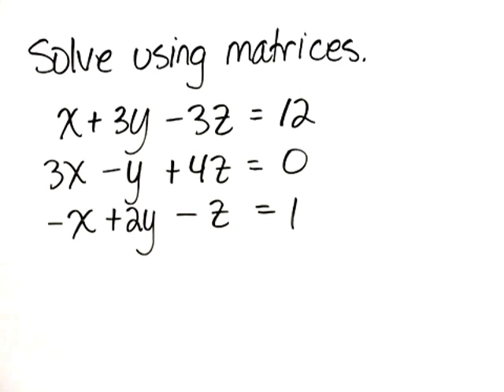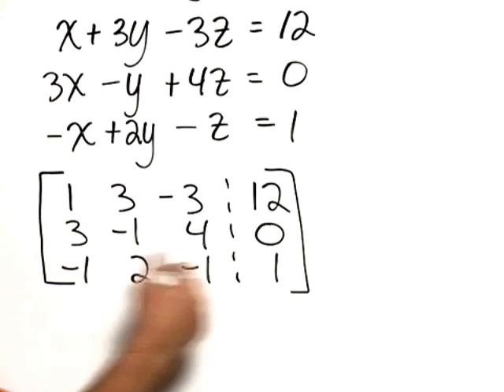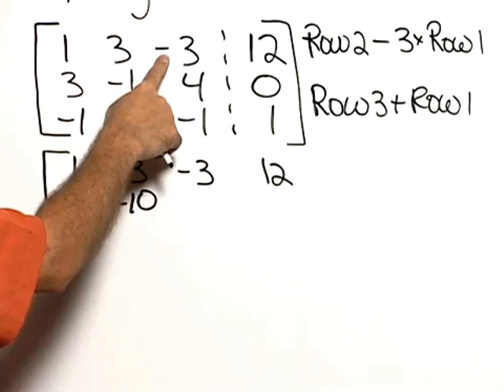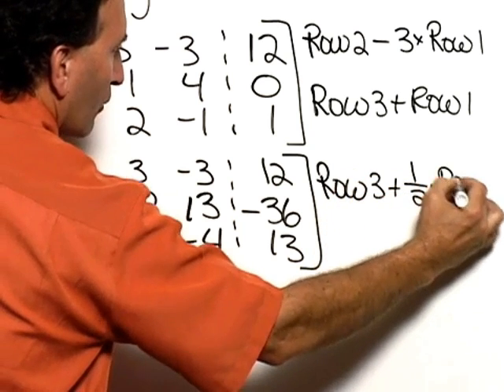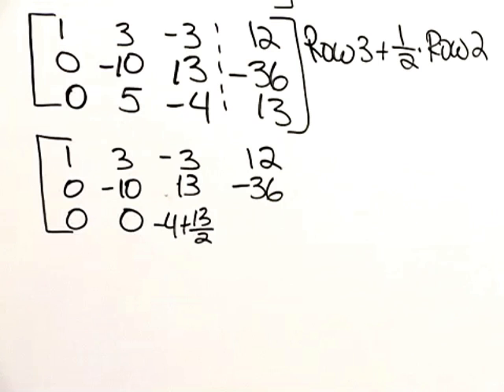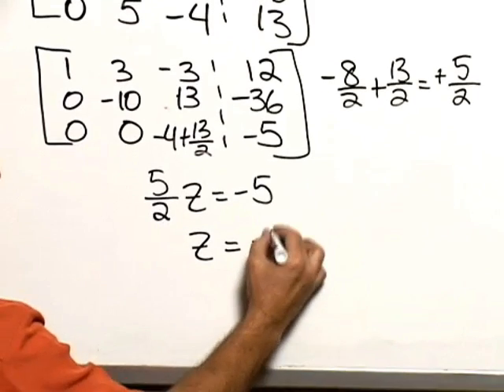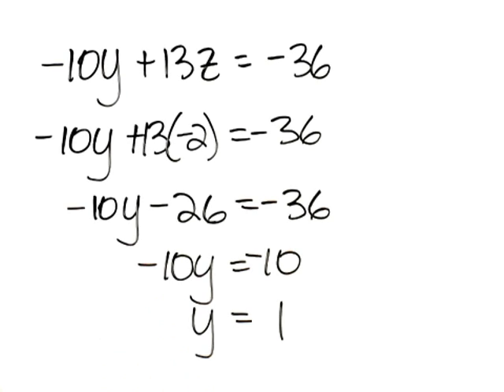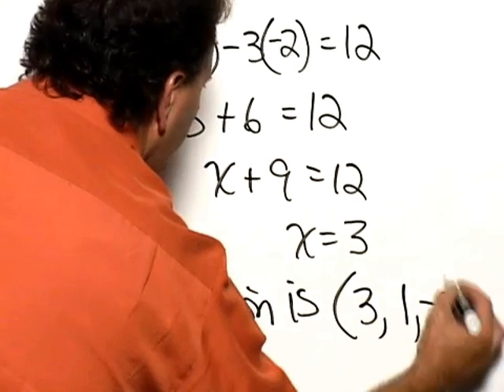Bittinger Intermediate Algebra 10e Chapter Test Prep Ch. 3 Ex. 15